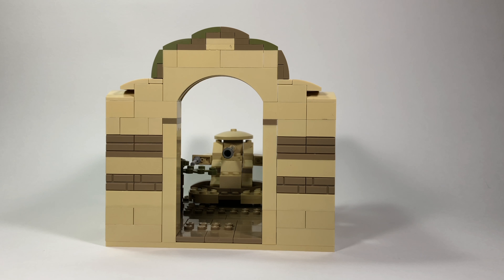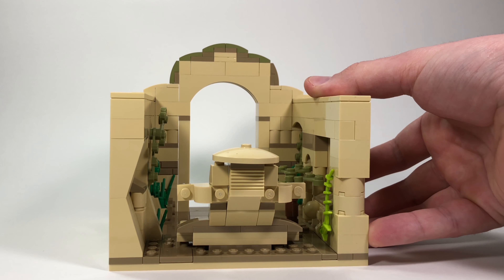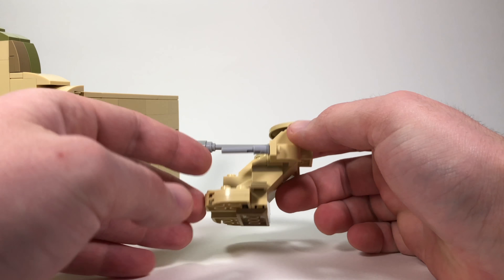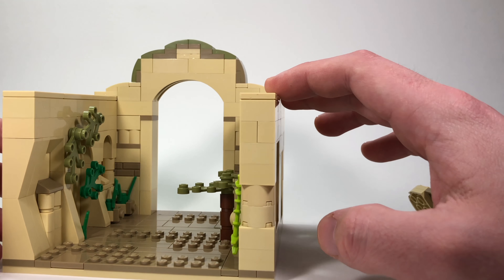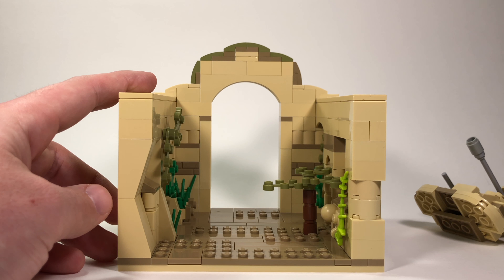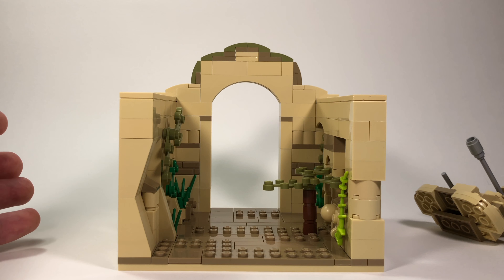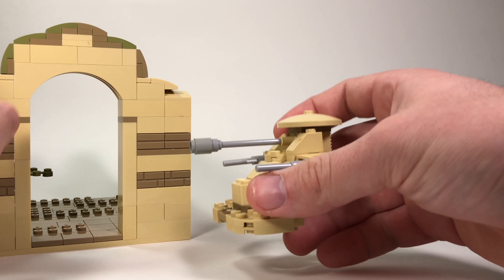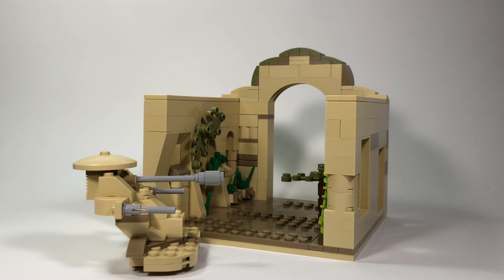LEGO STAR WARS Mini MOC Monday: Theed (with Mini AAT Build!)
Hey everyone! This is my Mini MOC of Theed from Battlefront 2 or Episode I: The Phantom Menace! I hope you enjoy this video and if you do throw me a thumbs up and a comment!